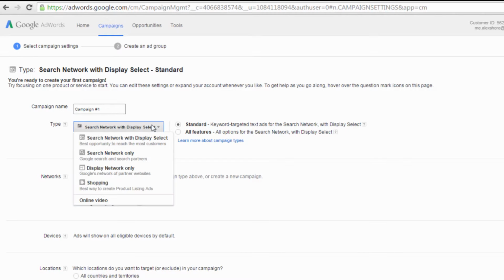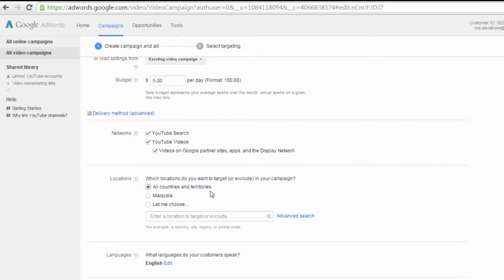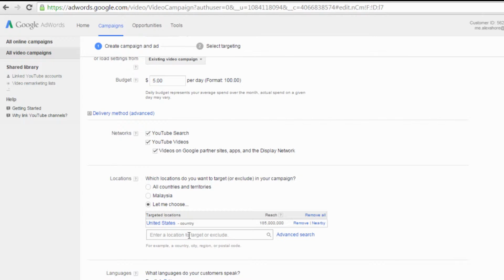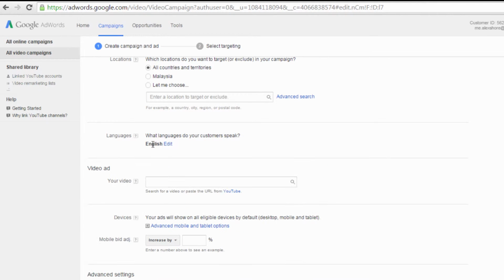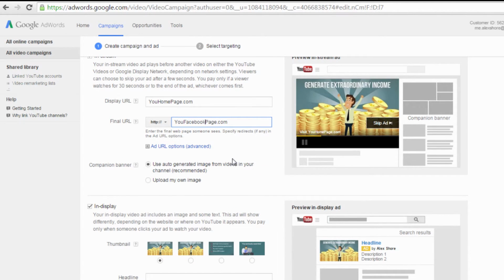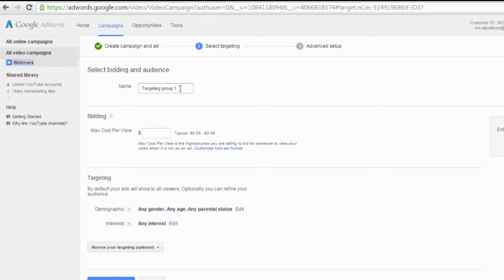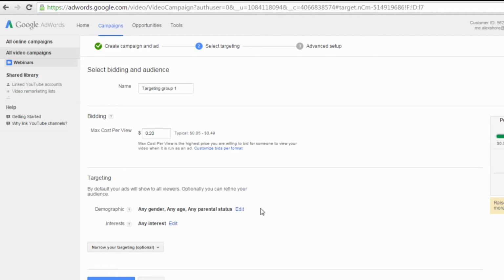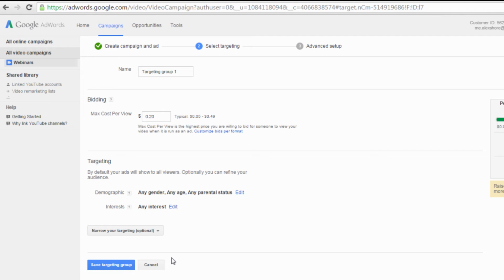Adwords - How to create a Google Adwords Campaign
A well optimize AdWords campaign can do wonders for your business. There is a fine line between turning a profit and losing money which is why this video is essential. Watch this video as we walk you through the Adwords interface and help setup your first campaign.